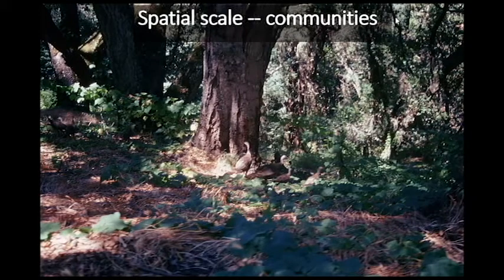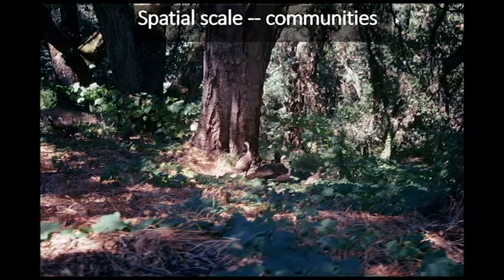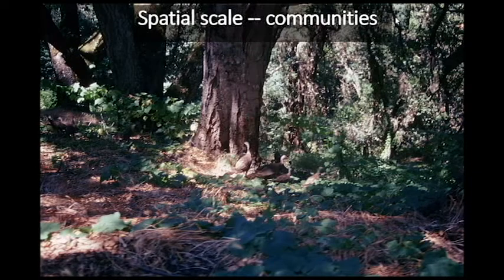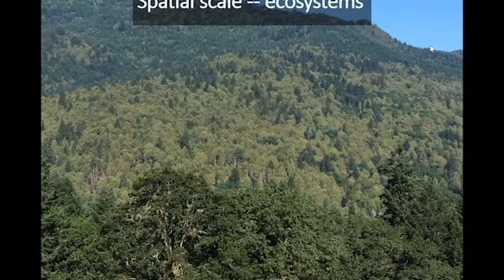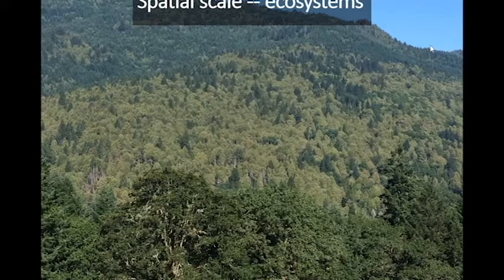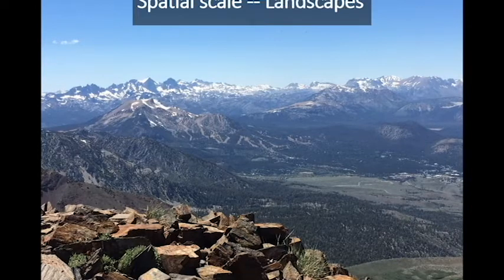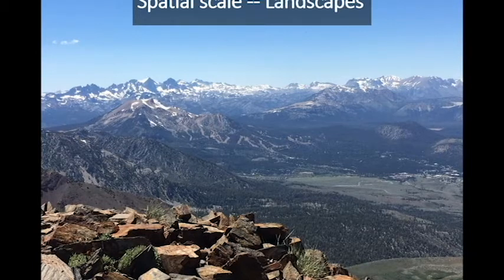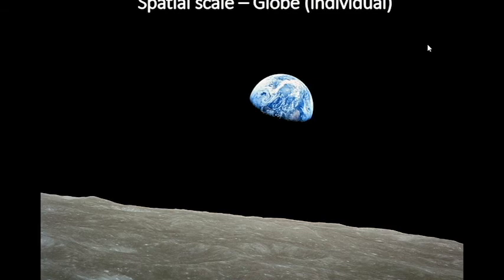1 - Spatial scale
Forest Ecology - a brief review of several classes of spatial scale. The goal here is to (re)familiarize yourself with this terminology.